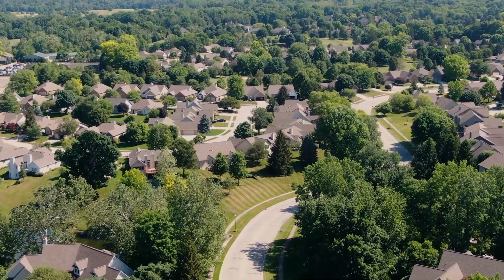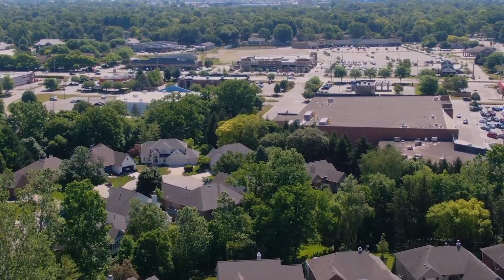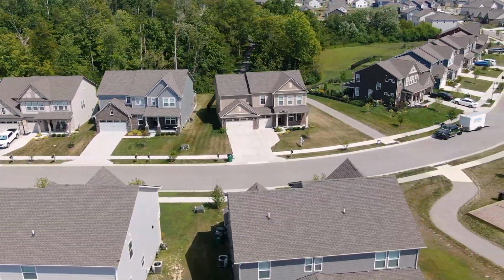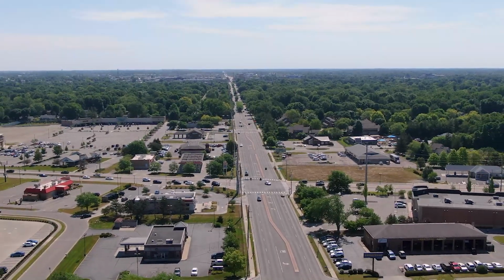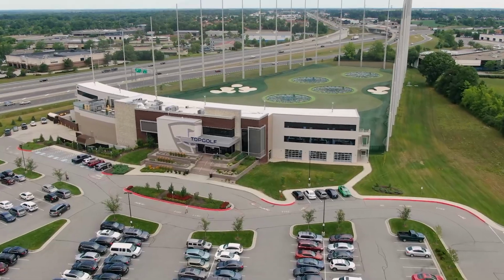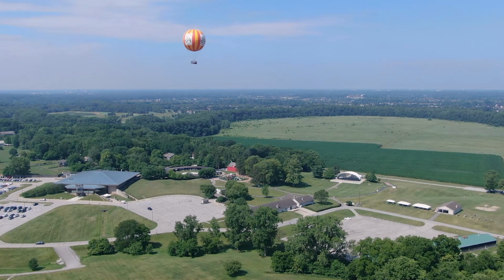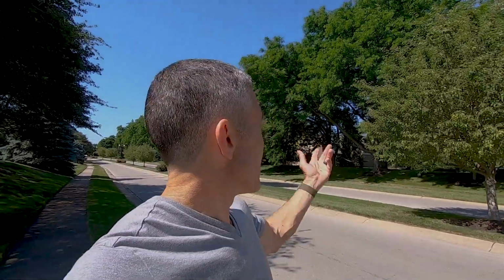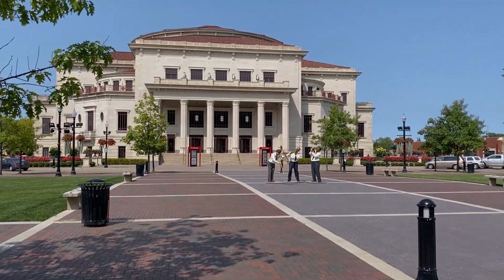What It's Like Living in West Fishers Indiana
What It's Like Living in West Fishers Indiana... How is it different from anywhere else in Fishers?  Or anywhere else in Indianapolis Indiana for that matter? There's no question that Fishers, Indiana is a hugely popular city on the north side of Indianapolis. Fishers is also larger than what people often think.  The population of Fishers is right at 100,000 people.  It's the 6th largest city in the state of Indiana at the time this video is being made behind Indianapolis, Fort Wayne, Evansville, Carmel, and South Bend.  Fishers has some personality unlike other suburbs you might find around some larger cities across the country. And while it doesn't officially have an east or west side, Fishers can certainly feel a little different in each of those areas.  In this video we'll explore what west Fishers feels like and what it might be like to live there.

📲 I've worked with so many people who are moving to Indianapolis and I ABSOLUTELY love it! If you're moving to Indianapolis or the surrounding areas I can make that transition so much easier on you!!

Reach out Day or Night!!!